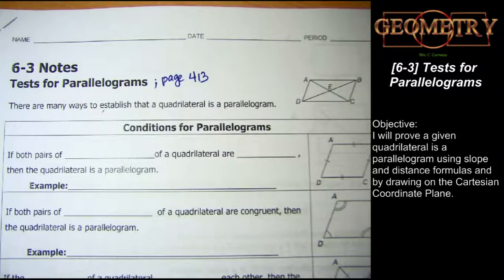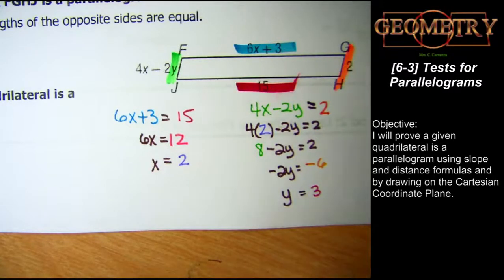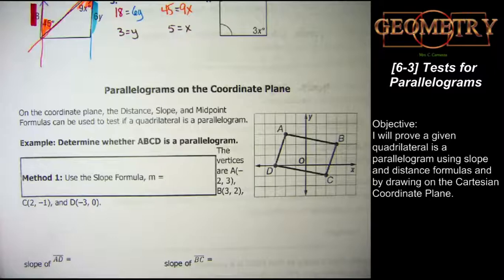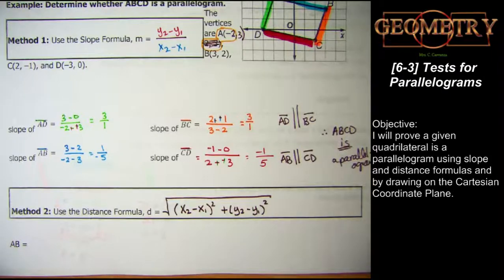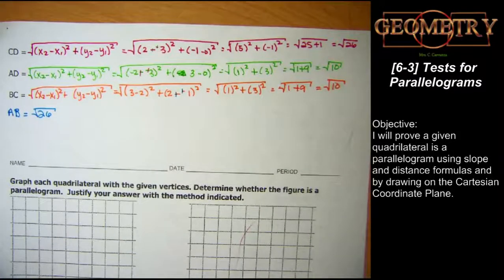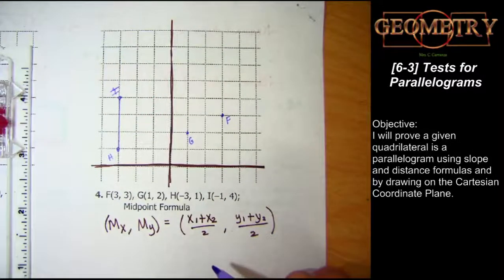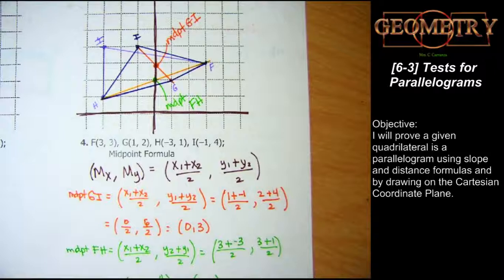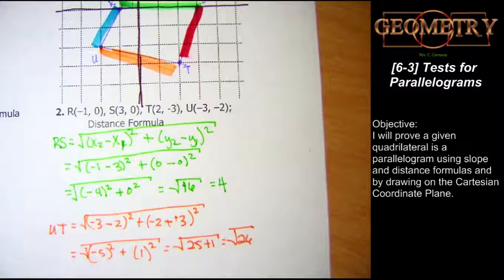[6-3] Tests for Parallelograms